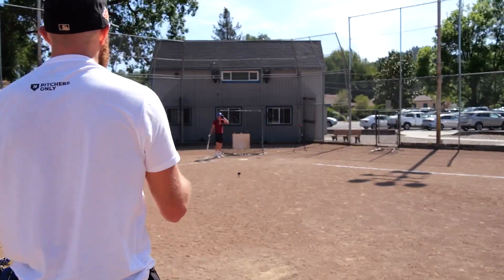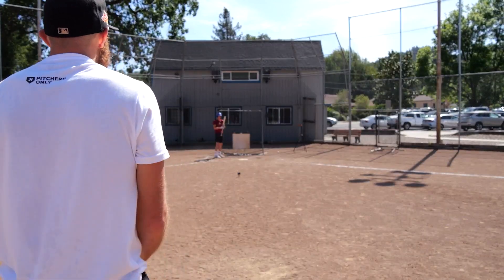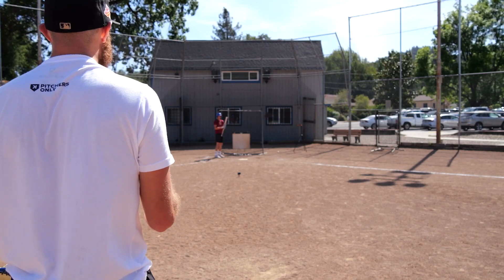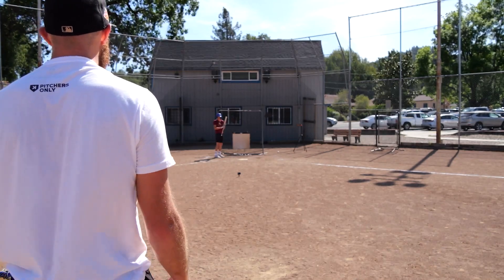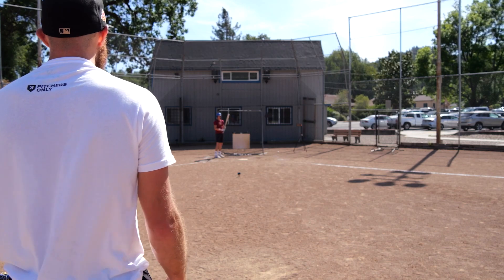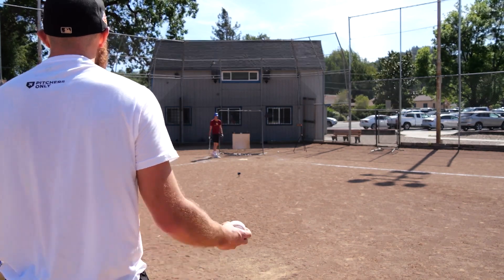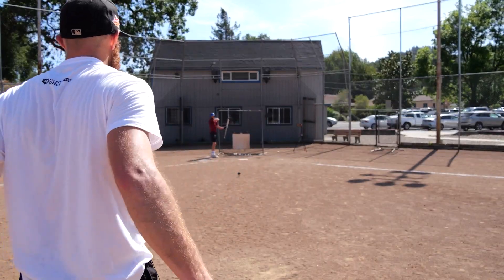Breaking Balls Strikeout Sequence